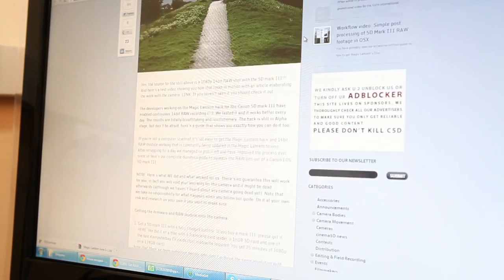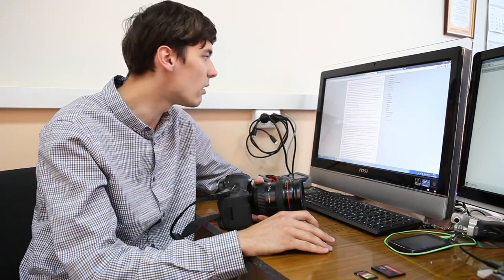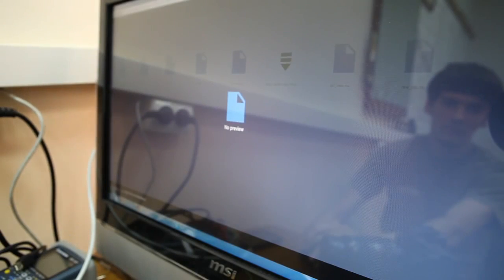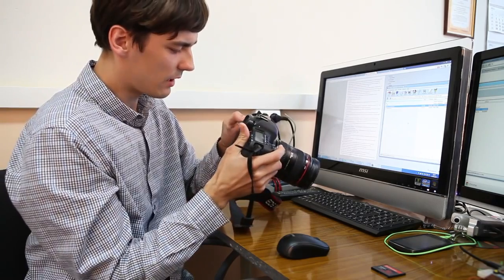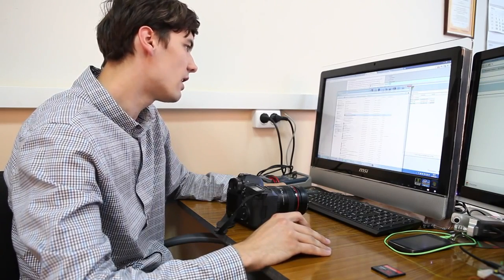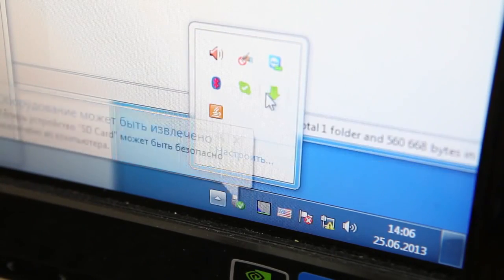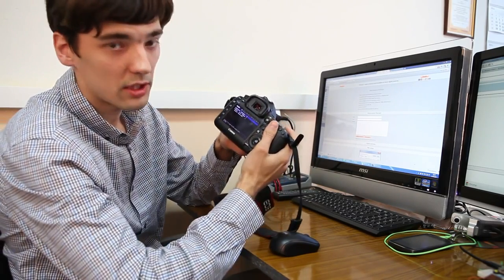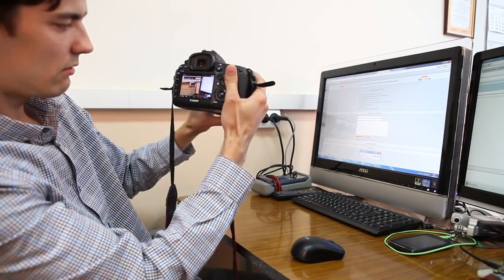Installing Magic Lantern on Canon 5D mark III for shooting RAW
Quick guide of installing Magic Lantern on Canon 5D mark III for shooting RAW.

Used links:

Web: For Download

2. Canon 5D mark III firmware downgrade

3. Jan2015 Update: Magic Lantern package

4. EOScard for Windows (use)

Used links:

Web: For Download

2. Canon 5D mark III firmware downgrade

3. Jan2015 Update: Magic Lantern package

4. EOScard for Windows (use)